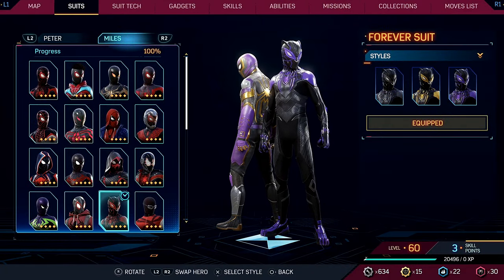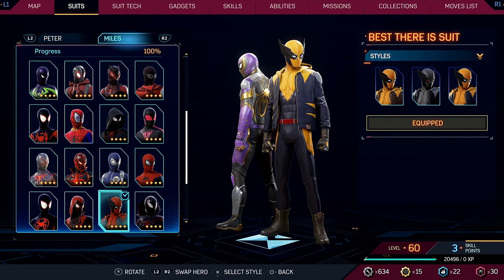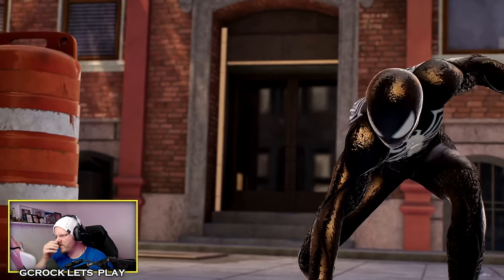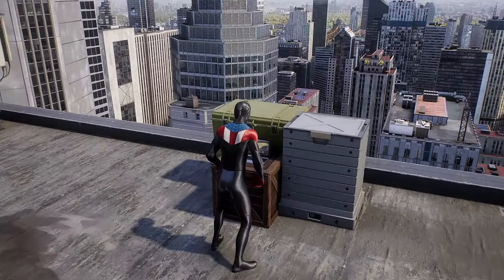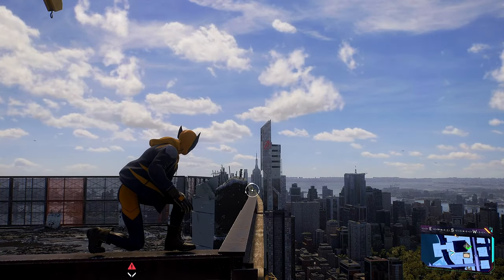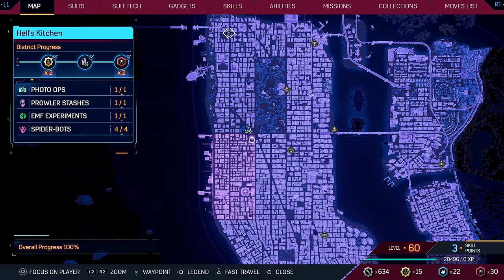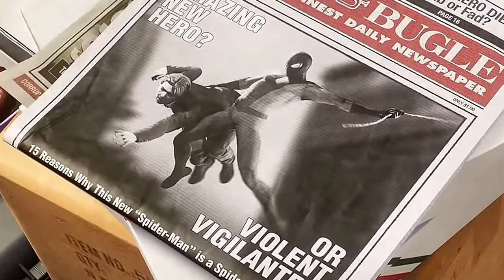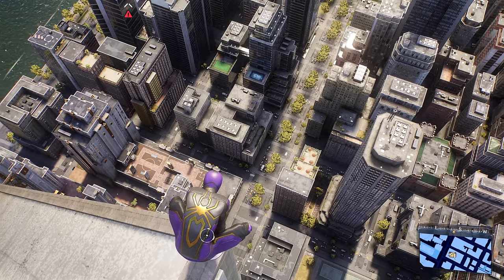Spider-Man 2: 20+ Easter Eggs, References and Secrets!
Spider-Man 2: There are a ton of easter eggs, references and secrets for you to find in Spider-Man 2. If I was to cover them all we would be here for quite a while so I have taken about 20 of what I think are the best ones and compiled them into this video. A lot of research has been done to make this video and the sources I used are below.

Huge shout out to the below sources which helped with the information provided in this video;